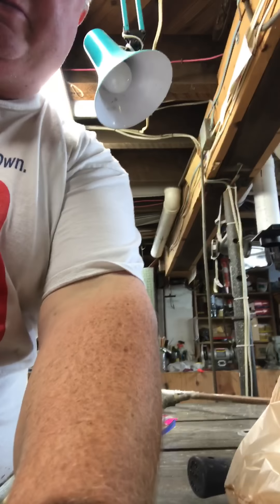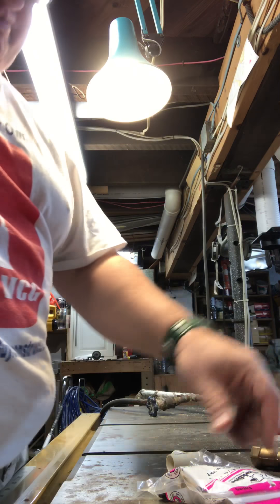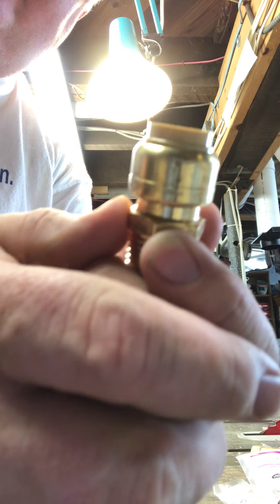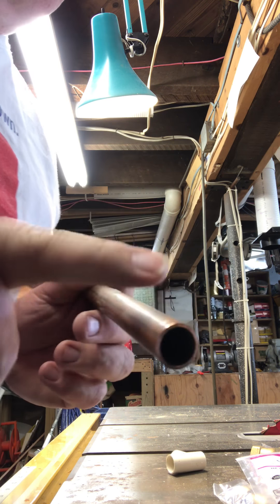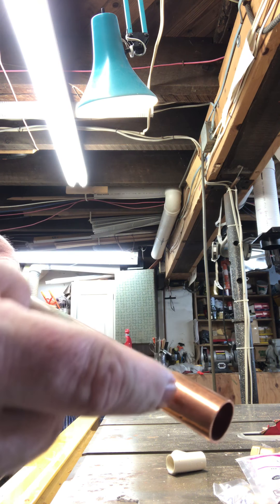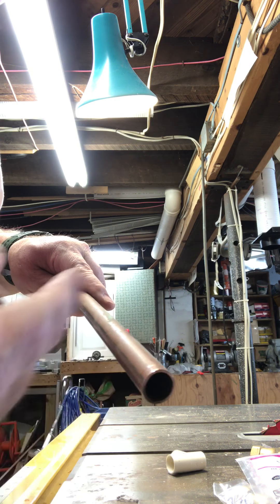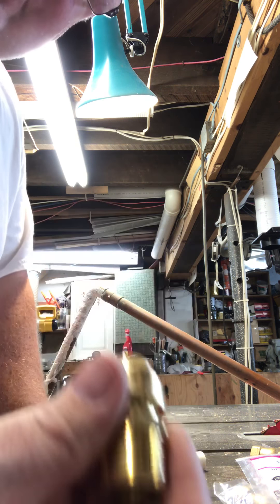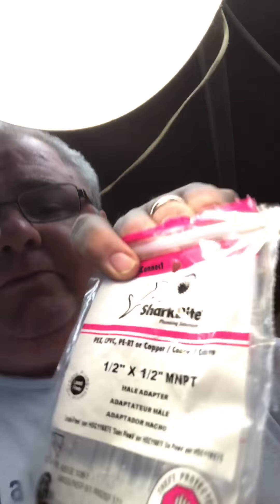Talking shark bite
Shark bites. no not from the animal the plumbing fittings!